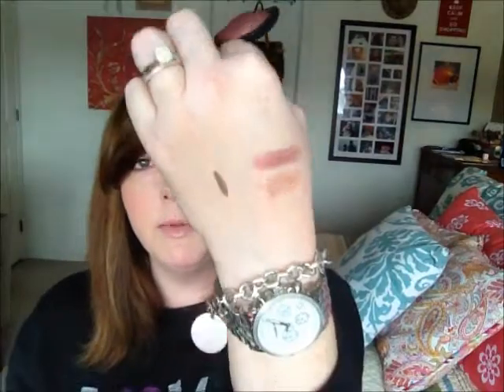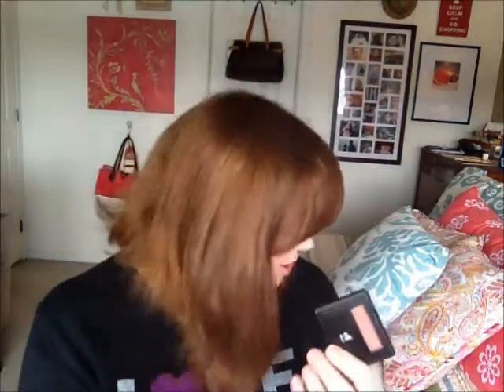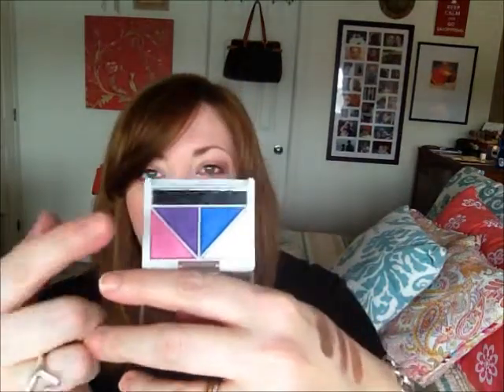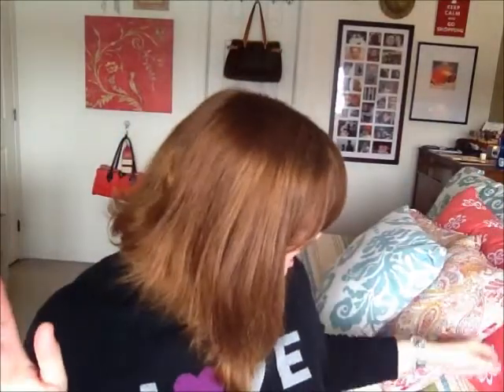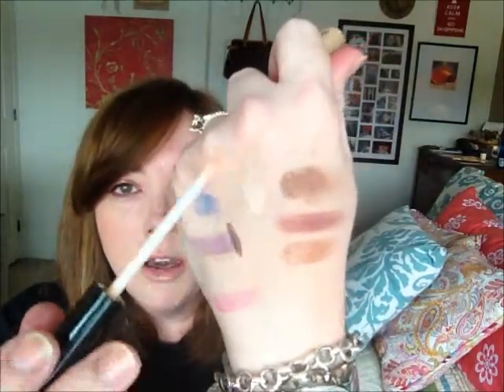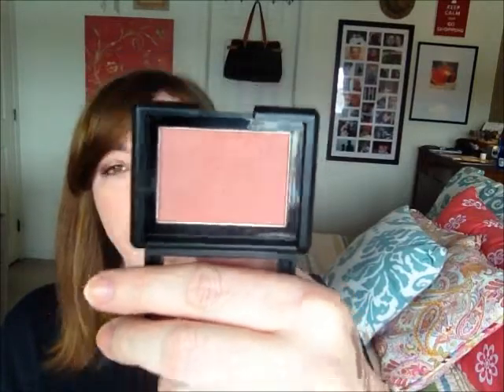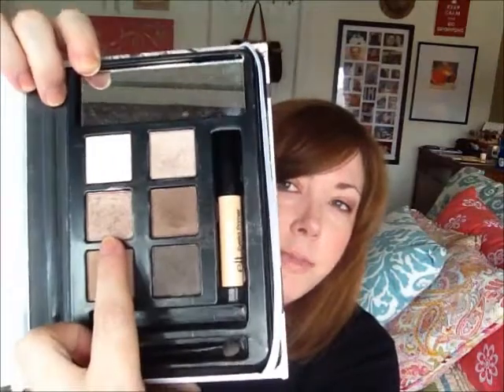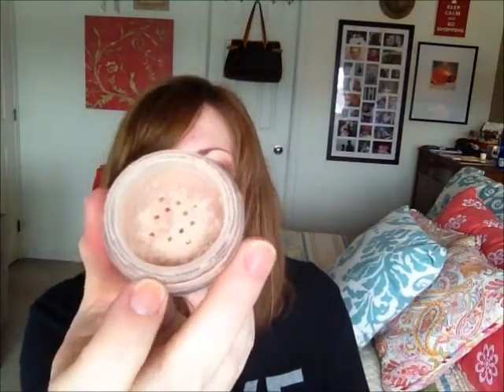Drug Store Favourites by Brand: e.l.f.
All products can be found at: eyeslipsface.com

NEW! Instagram: juligooli72